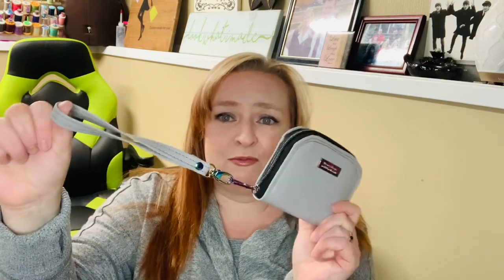Meet the Mini Classic Zip Around Wallet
You can order a custom to you bag here